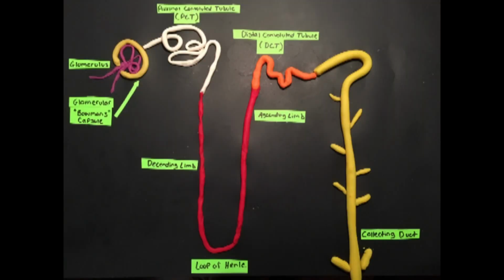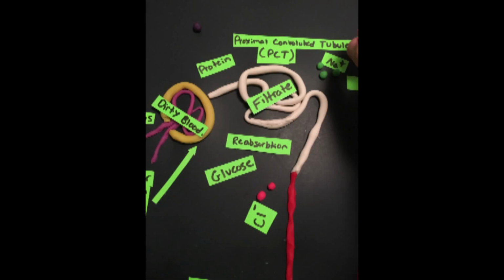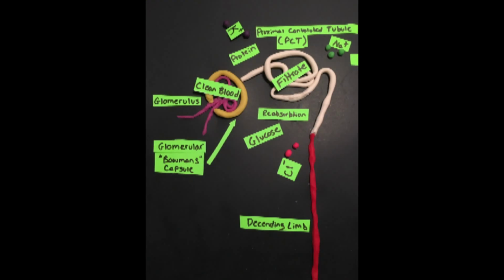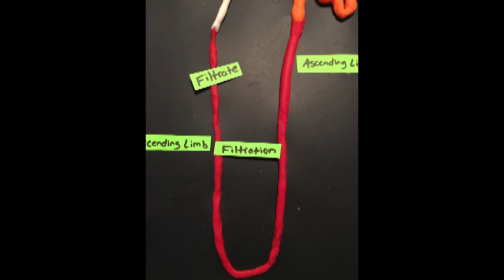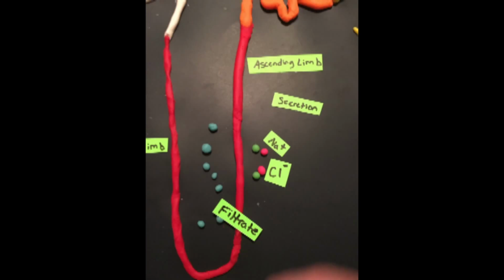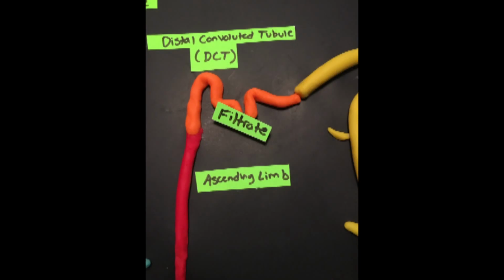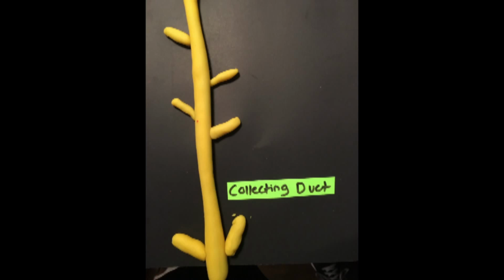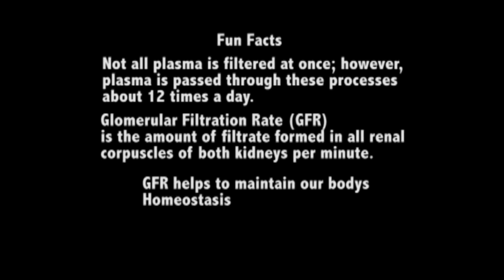Function of the Nephron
A stop-motion film on the functionality of the renal nephron (nefron) and how it connects to urine production. This is an extra-credit assignment for Human Anatomy and Physiology 2 at The University of South Florida.